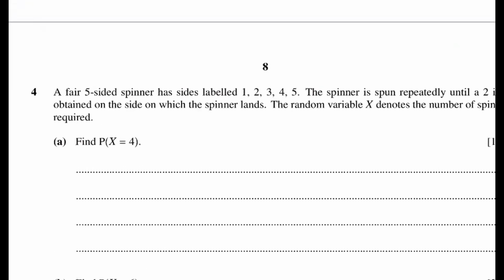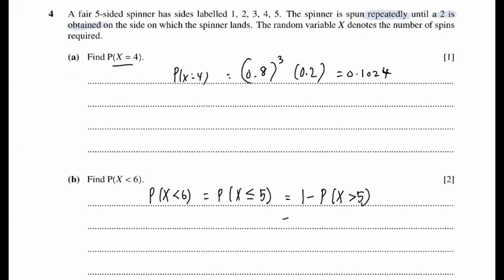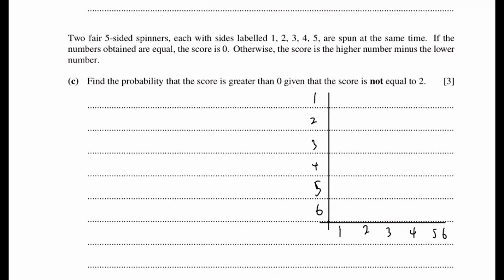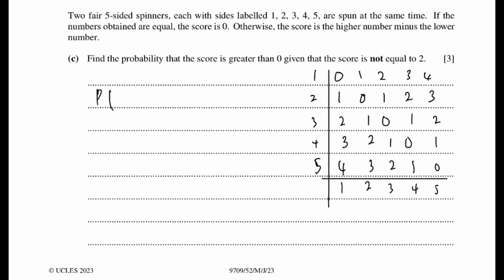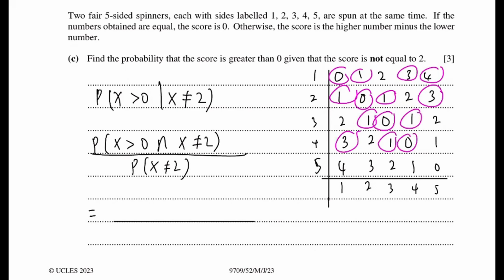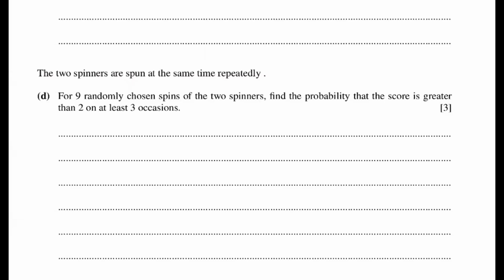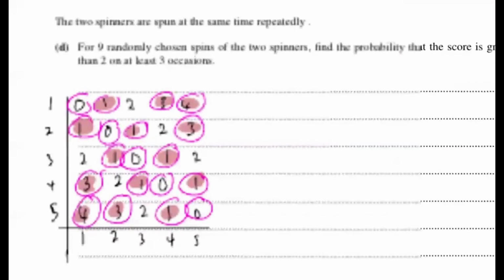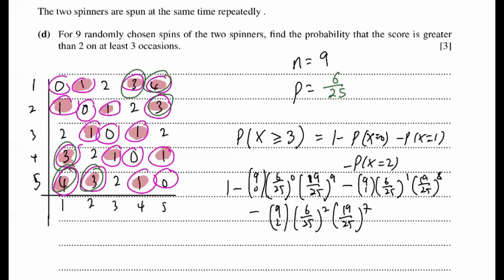A-Level Math: Paper 52 Statistics 1 | Question 4 (Part 2)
Mr. Jack brings his passion for mathematics and years of teaching experience to make complex concepts crystal clear. With easy-to-follow explanations, illustrative examples, and practical applications, you'll build a solid foundation in probability and statistics that extends beyond the classroom.